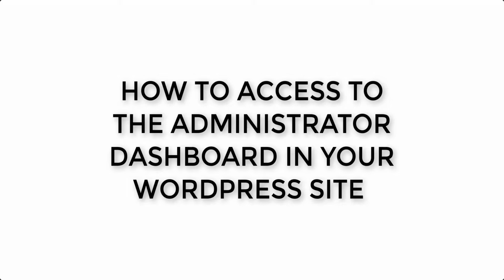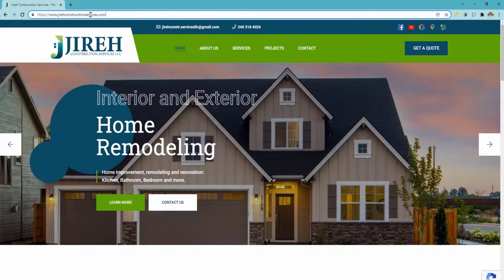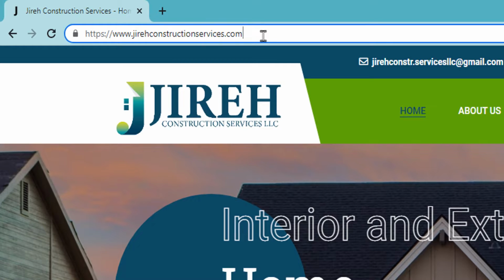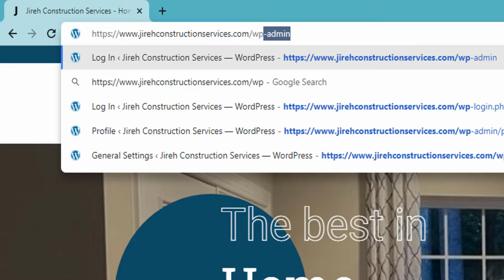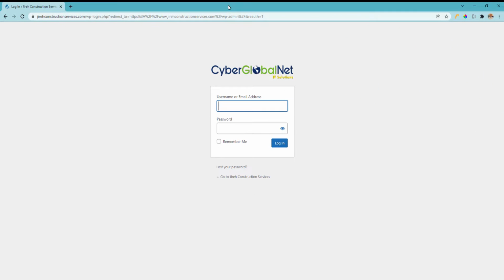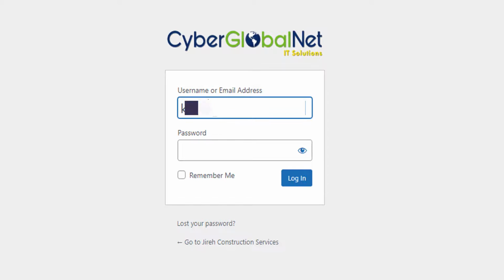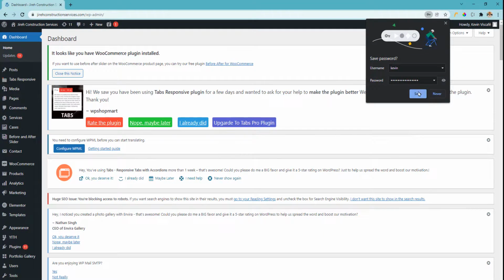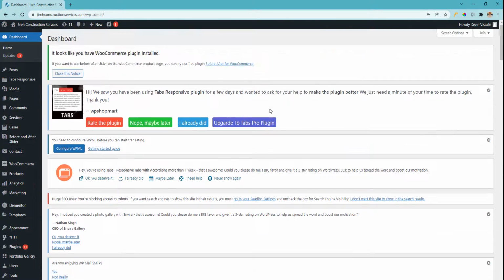How to log in to your WordPress dashboard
Visit our Help Center to view the article for this tutorial